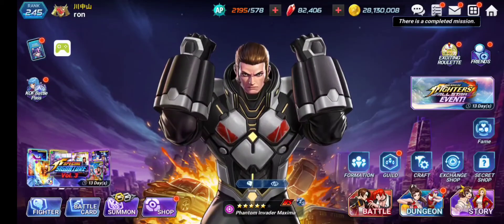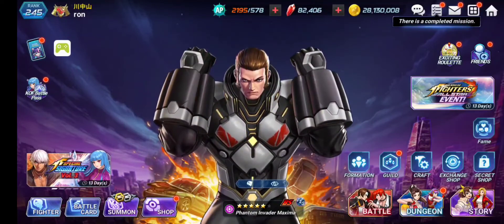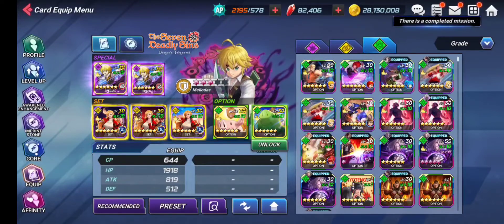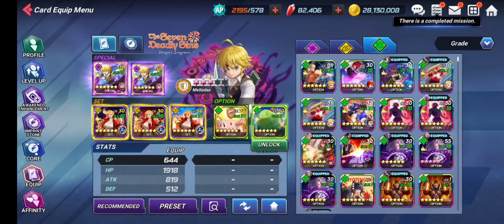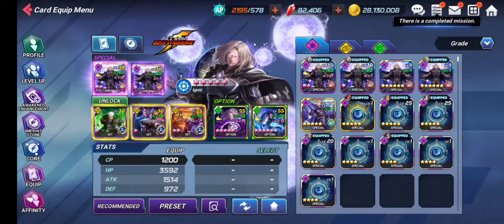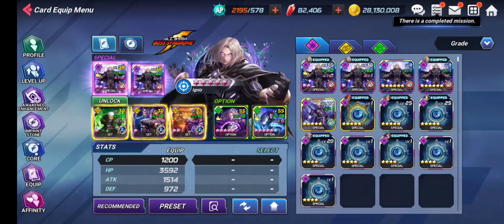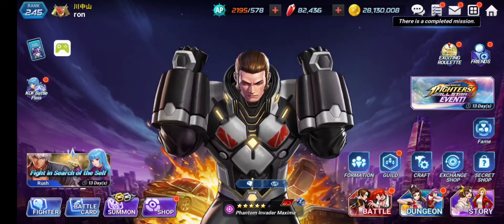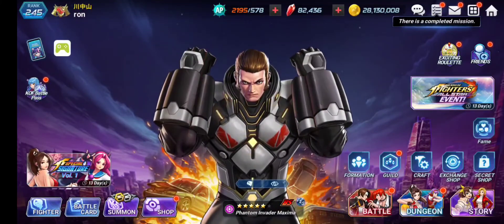How to Increase Character CP? 6 Ways Make Character CP HIGH | How to Buff Characters | KoF All Star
Hello guys, in this video I will talk about the 6 ways to make the character CP High!

00:00 Intro
01:29 Character Selction
02:45 Battle Cards
04:30  Imprint stone
05:55 Transcending Battle Cards
08:41 Absolute War
10:24 Star & Moon Stones
11:45 Codex Bonus

You must have seen may people using the same character as your but with higher CP. In this video I will show you the ways that will help you increase your character CP.

What is CP of Chracaters in KoF All Star?

CP refers to Combat Power which is a  combined effect of all the stats of the characters namely attack, defense & HP. Cp or Combat power is the overall indication of the power of your character. The more CP a character has, the harder is to beat him/her.

How to increase the CP of my characters in kofas? / How to have High CP Characters in kof all star?

There are 6 major ways to increase the character cp. These are:

1. Proper character selection
2. Using the right battle cards
3. Using right imprint stones
4. Transcending Battle Cards
5. Prestige bonus from absolute war
6. Codex Bonus

I have talked about all these options in details so you know how to get high cp characters. Of course some of these processes will take long time. But hard work and patience will pay off my friends.

Why Character CP is important? / Is character CP important in kofas?

Character CP has always been important in this game. However, in recent times the importance of CP has become higher than ever. For example there are certain game modes like Chapter of fight where the amount of your Character CP will determine your progress. If you have high cp characters, you can reach higher stages, otherwise not.

What is the benefit of having high CP?

Firstly it will make your character a lot stronger.
Their survivability wil increase along with attack, defense and HP.
Your will be able to play in higher tiers of Chapter of fight
You will be able to bypass certain buff requirements of epic quests with High cp characters. With high cp Charaters you may ignore the biff requirements in epic quest for certain stages.

Join Kof All Star Help group in facebook to stay conncted with me

How To Use Gold Border Characters in kofas / What are the best gold border characters in kof all star